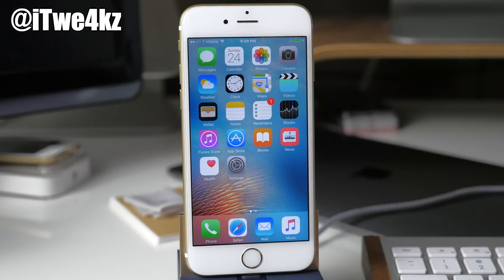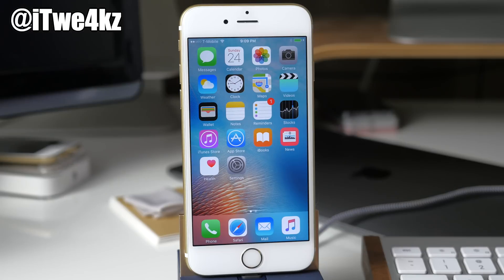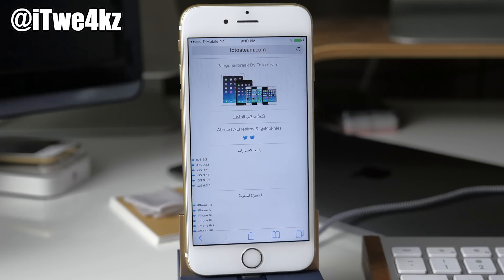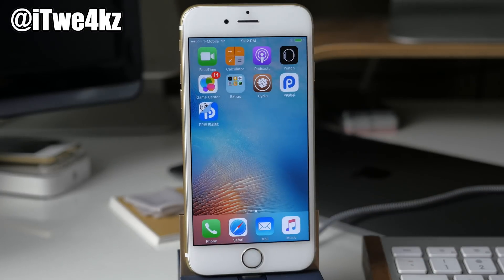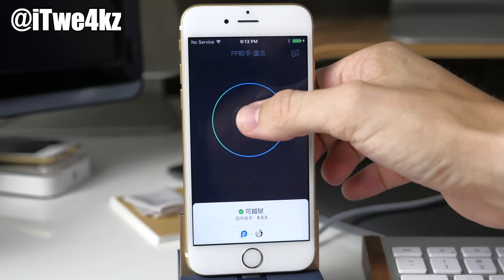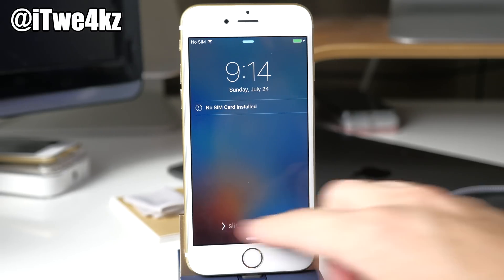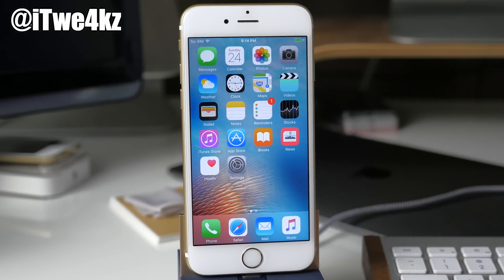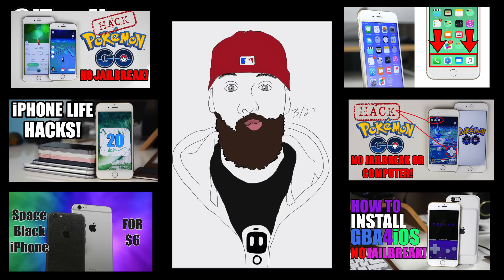How to Jailbreak iOS 9.3.3 - NO COMPUTER!! PANGU Jailbreak!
TOP 100 FREE CYDIA TWEAKS!

STALK ME!